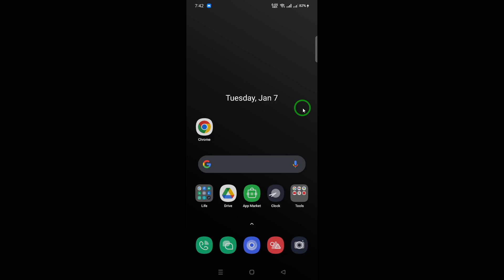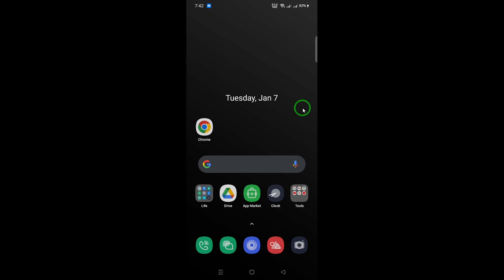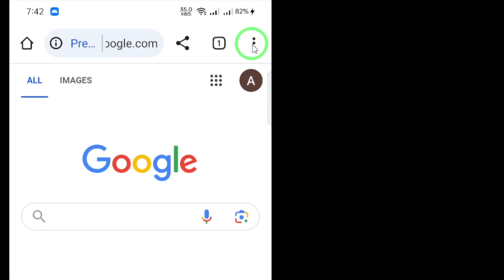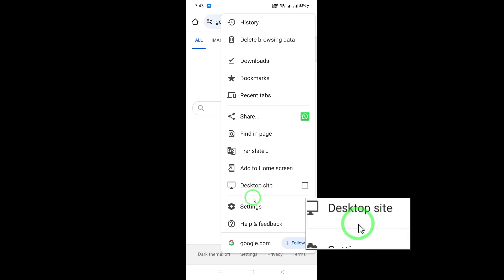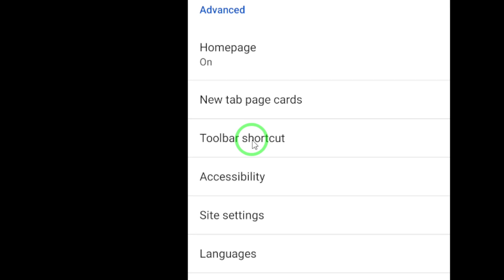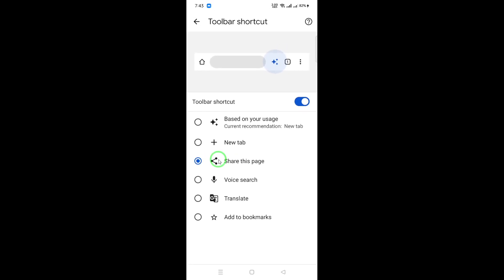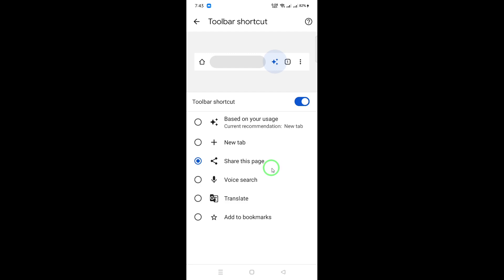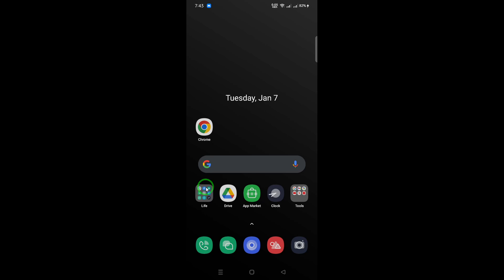How To Disable Share Icon On Google Chrome (Updated)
Learn how to disable the share icon on Google Chrome with this updated guide. Follow these simple steps to customize your browser's toolbar and enhance your browsing experience.

1. Open Chrome Browser

2. Click on the three dots at the top right corner of the browser

3. Scroll down to settings

4. Enter Toolbar shortcut

5. Choose another option you want

Chapters:
00:00 Intro
00:12 Soultion
01:05 Outro